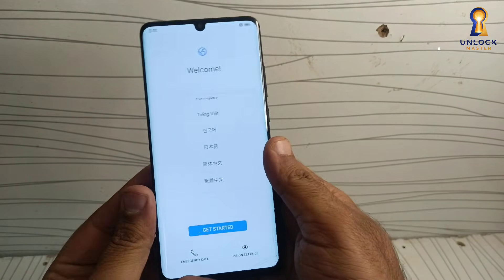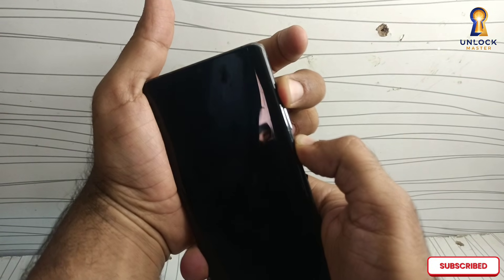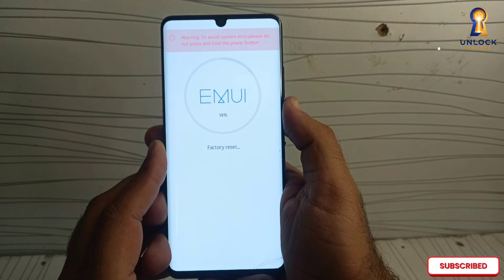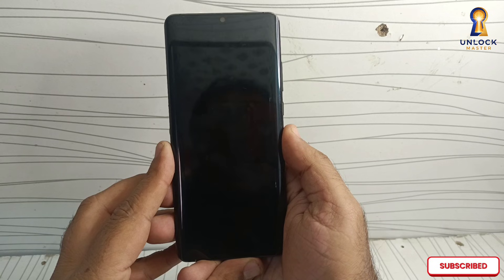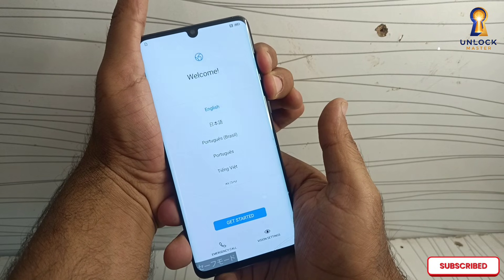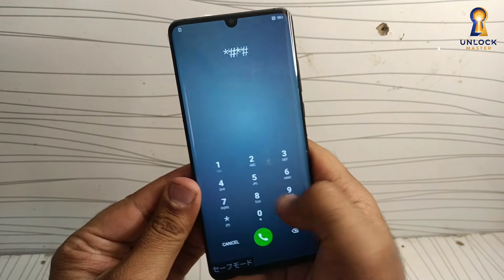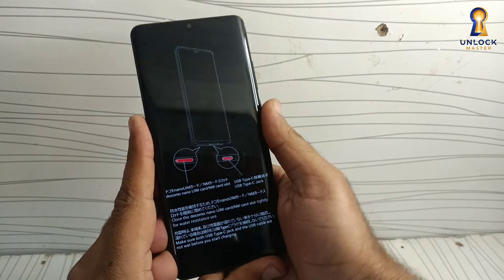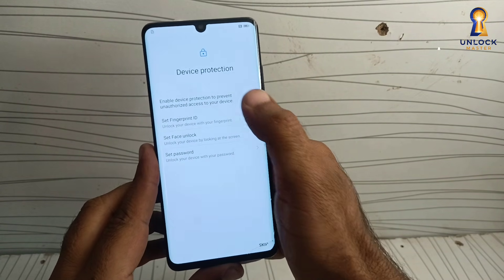All Huawei Frp Bypass /Google Account Remove Without pc 2025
ʟɪᴋᴇ   |  sᴜʙsᴄʀɪʙᴇ   |  sʜᴀʀᴇ   |  ᴄᴏᴍᴍᴇɴᴛ
●▬▬▬▬▬▬▬ஜ۩۞۩ஜ▬▬▬▬▬▬▬●

                              ᴛʜᴀɴᴋ ʏᴏᴜ
  ●▬▬▬▬▬▬▬ஜ۩۞۩ஜ▬▬▬▬▬▬▬●